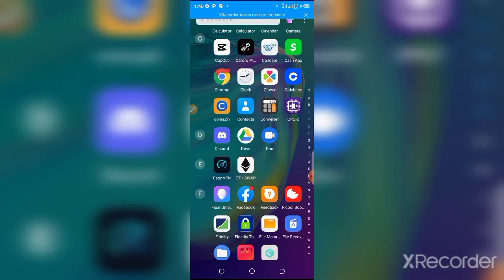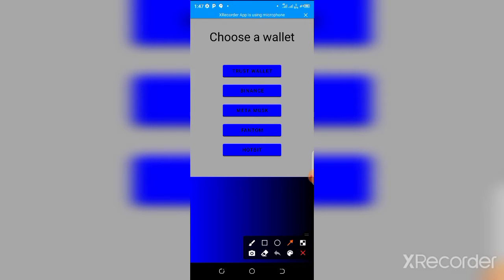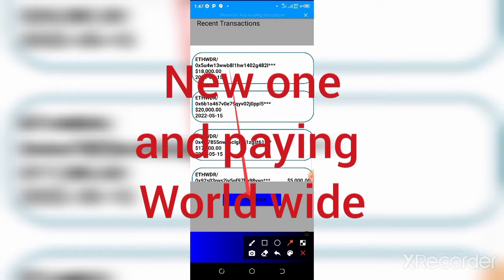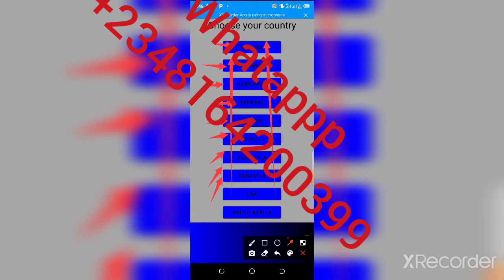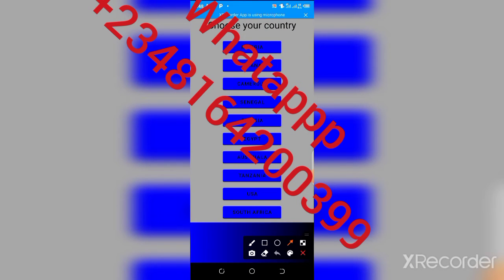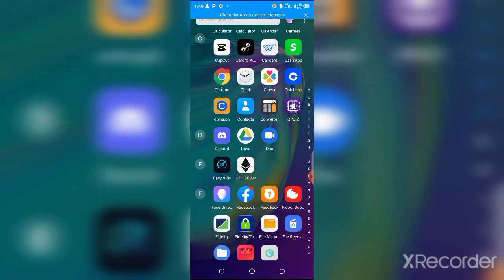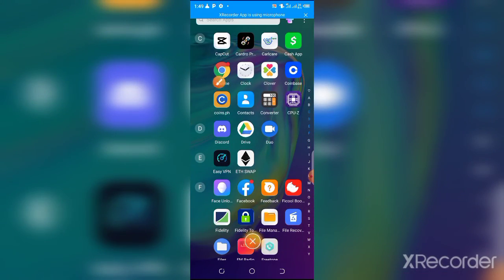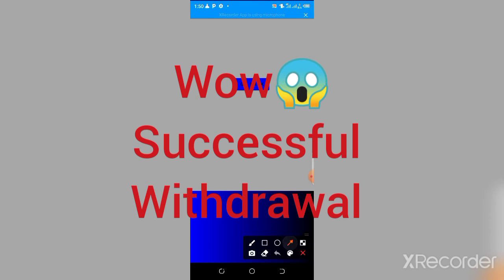How to withdraw Eth from watch wallet 😱😱 new trick # don't miss out 🤑🤑🤑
whatapp